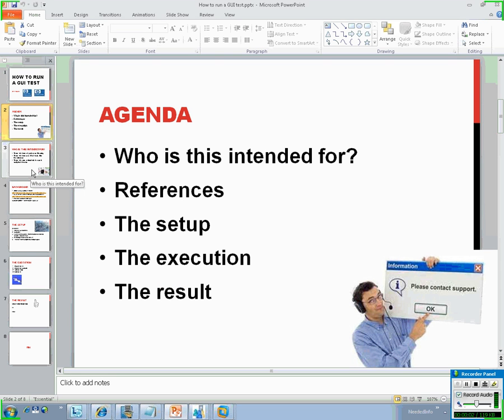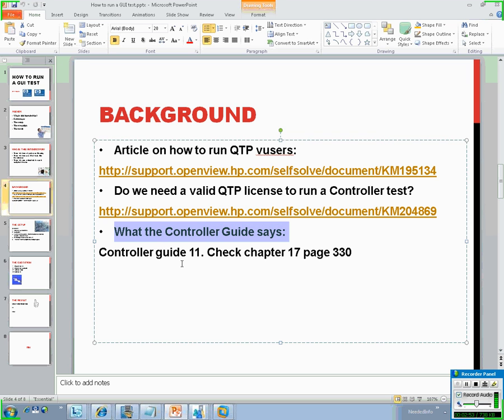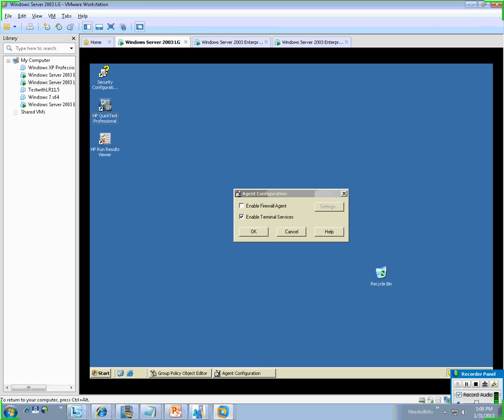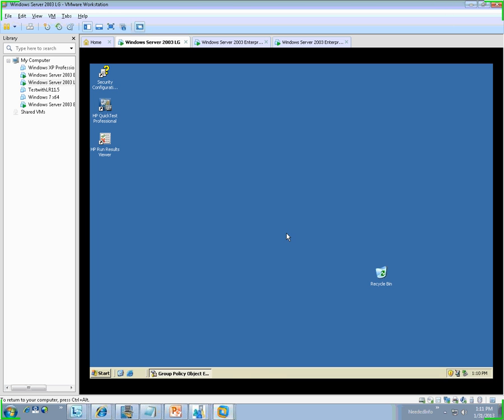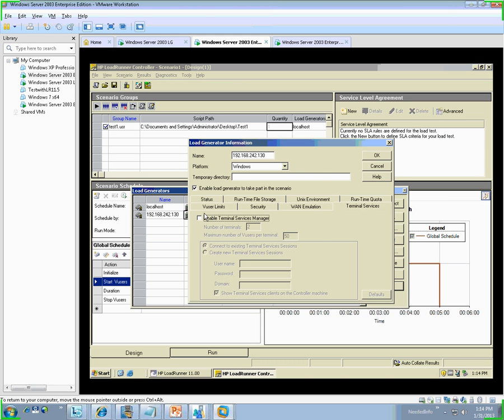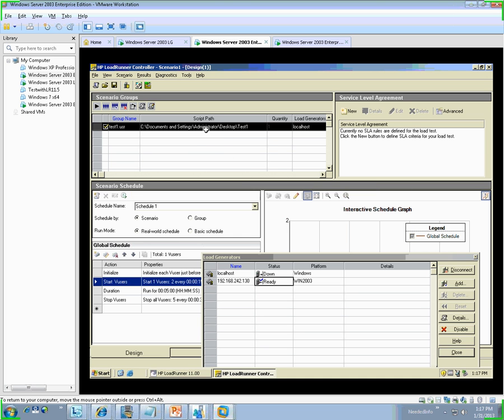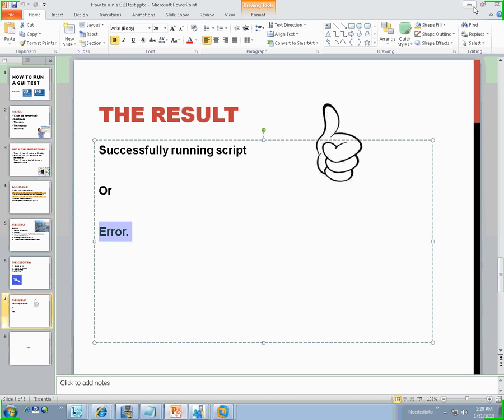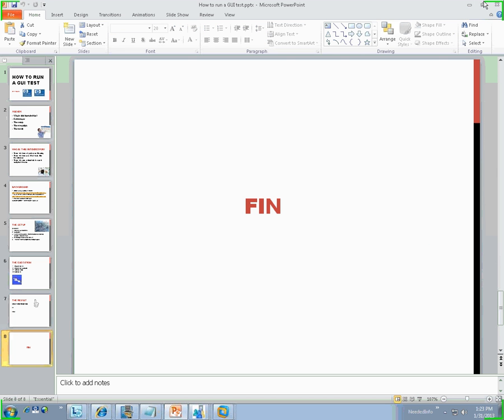HowToQTPVuser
How to run a QTP test in LoadRunner